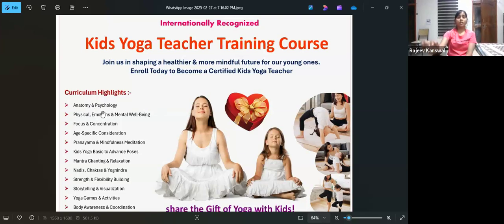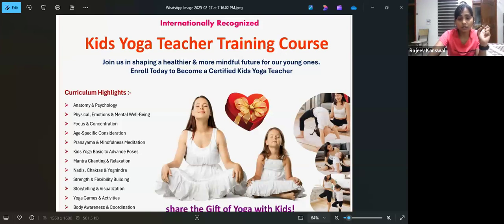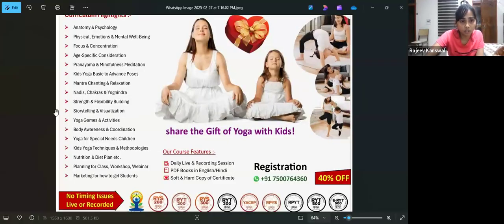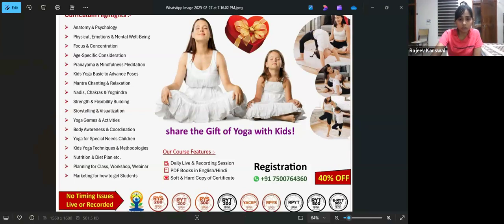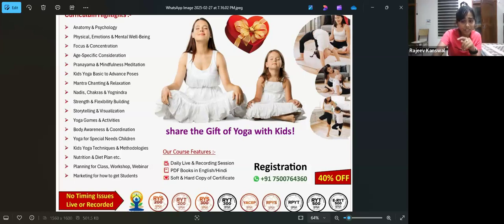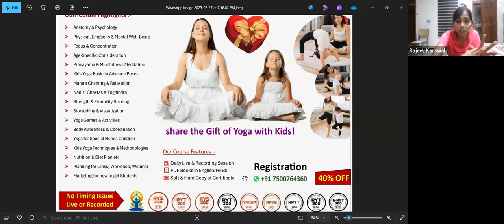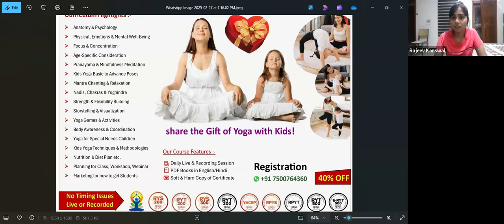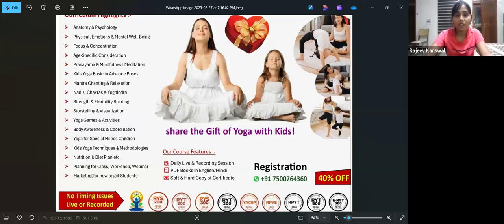Webinar on Kids Yoga Teacher Training Course